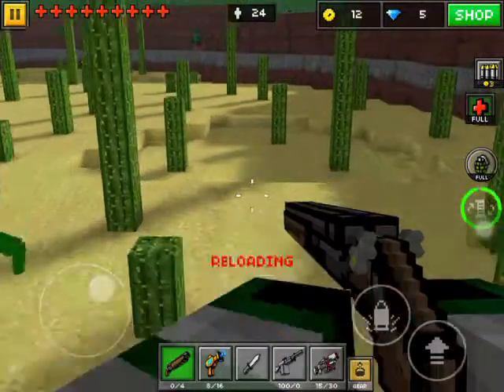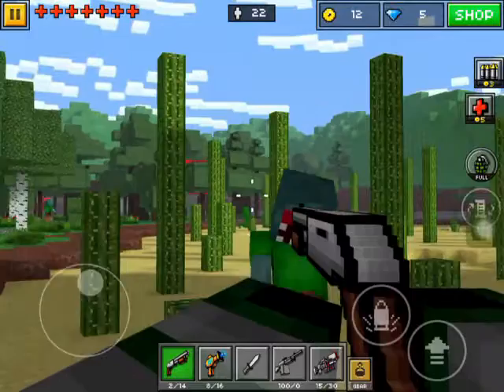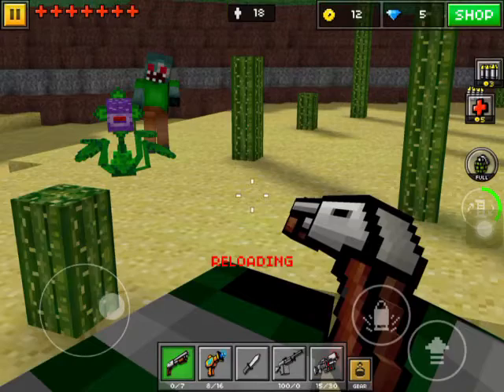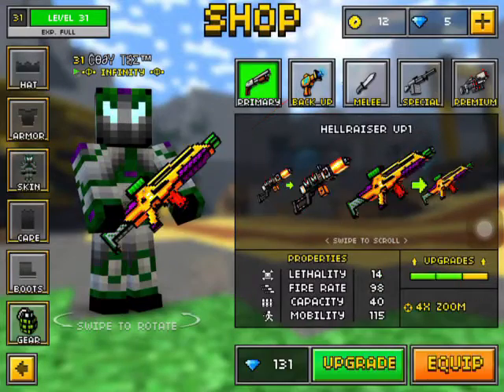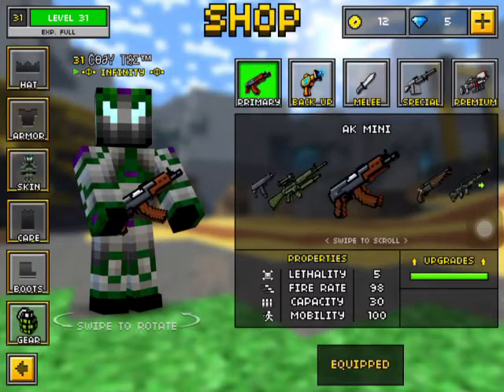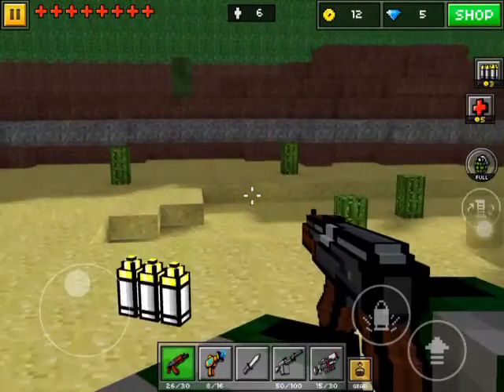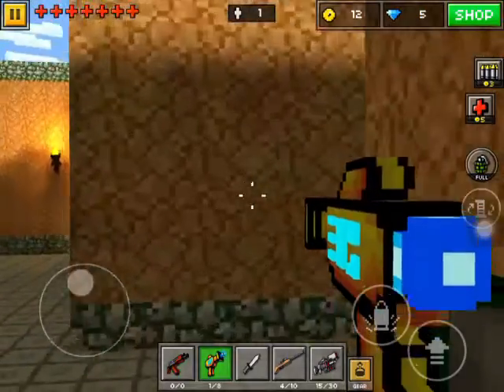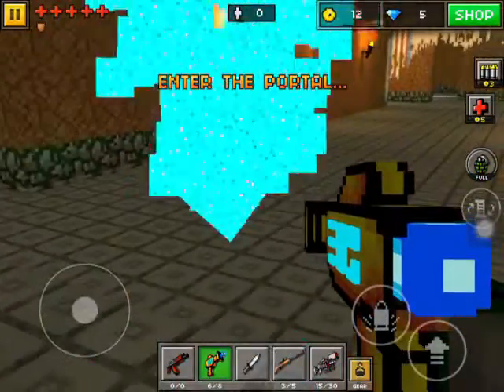Pixelgun 3D Campaign Letsplay 6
Today I play utopia and desert. Have you been paying attention to my titles?